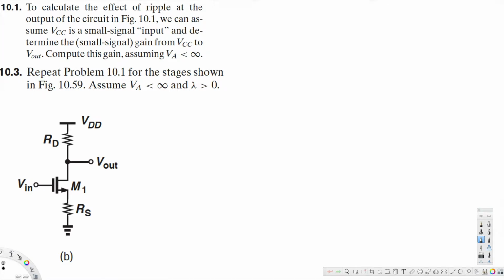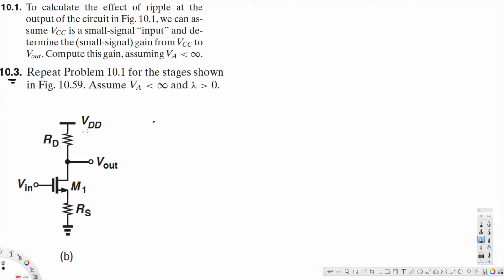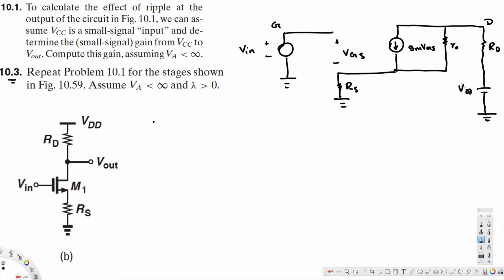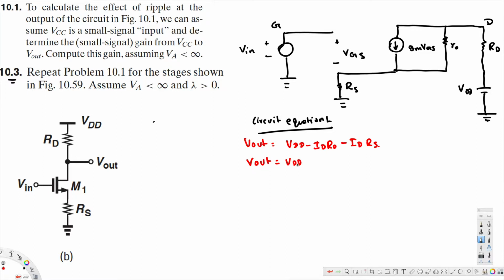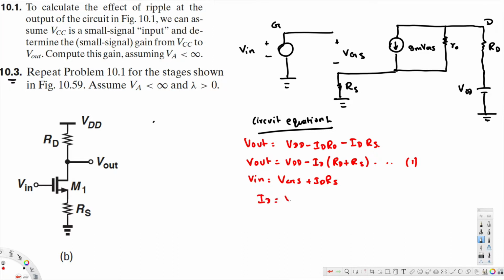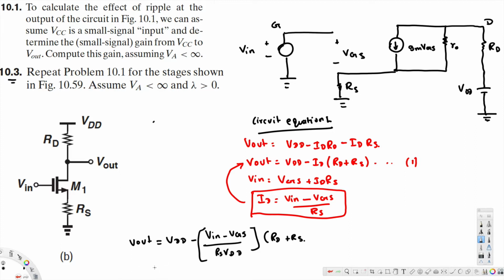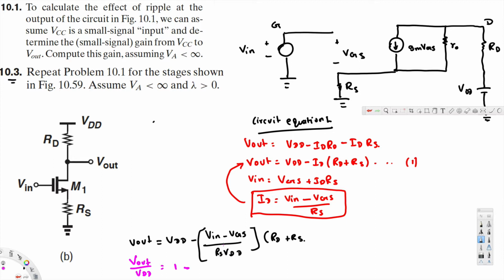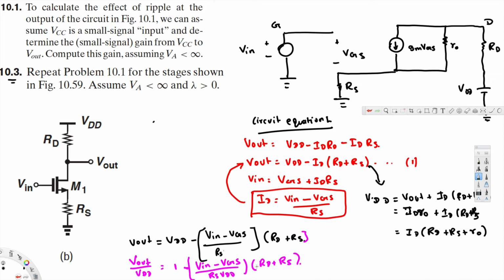Compute this gain, assuming VA is less than infinity #3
To calculate the effect of ripple at the
output of the circuit in Fig. 10.1, we can assume
VCC is a small-signal “input” and determine
the (small-signal) gain fromVCC to
Vout. Compute this gain, assuming